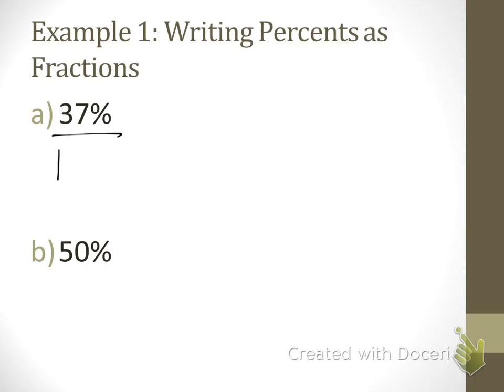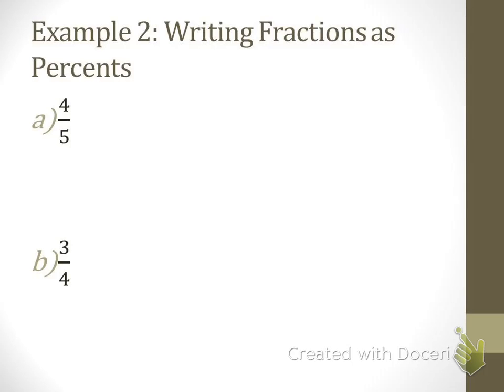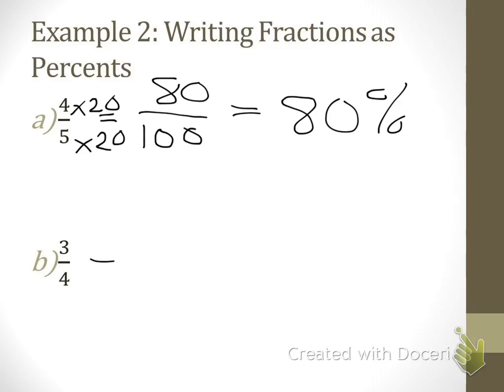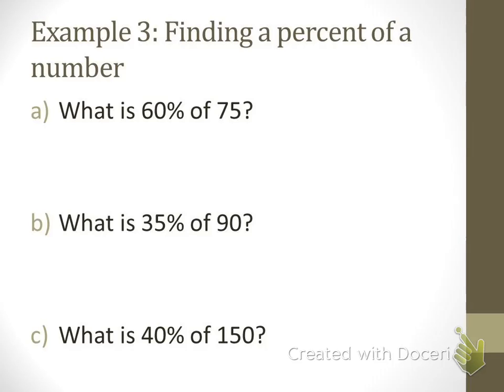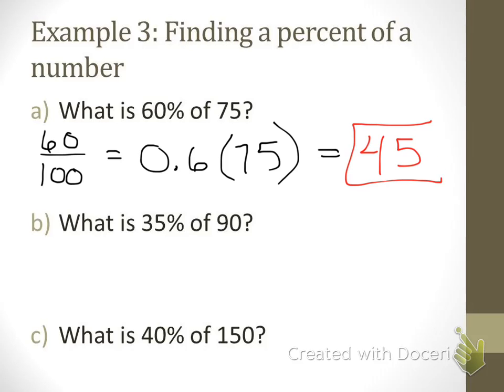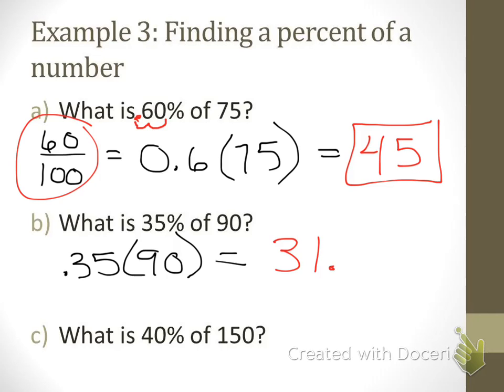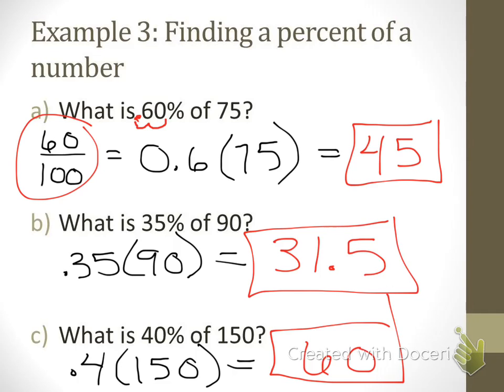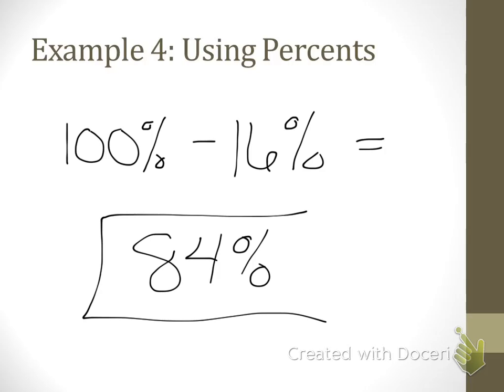9.1 Percents and Fractions